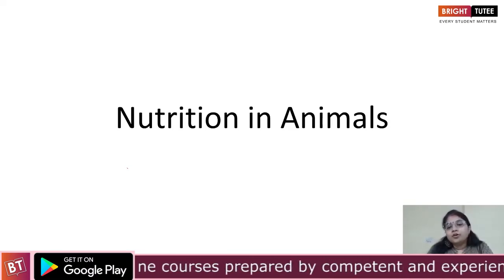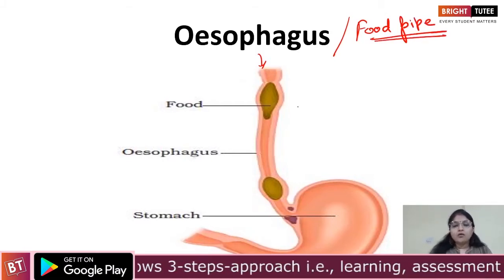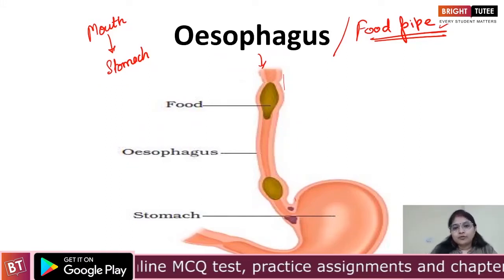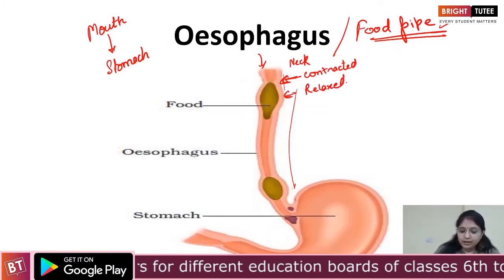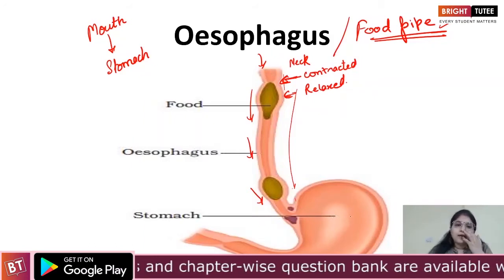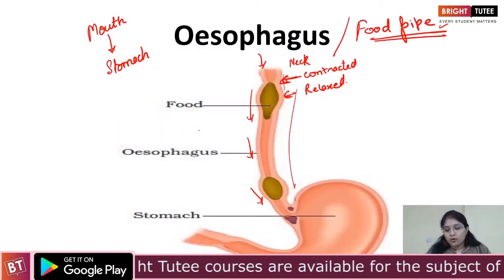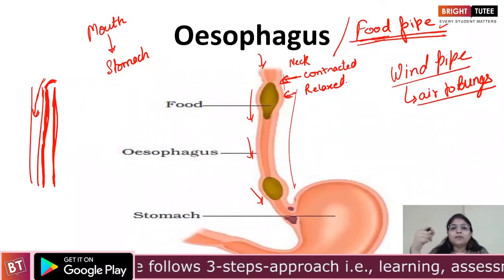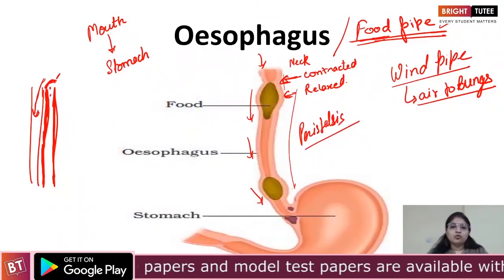Oesophagus - Class VII Science, Chapter 2- Nutrition in Animals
Offered Subject
Mathematics
Science
Social Science
English